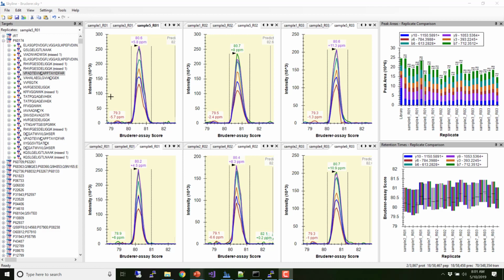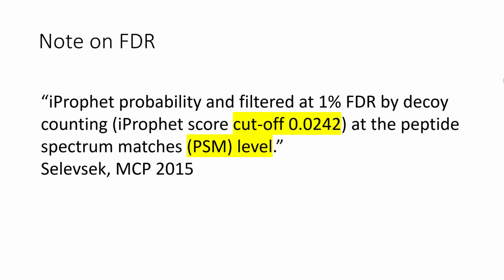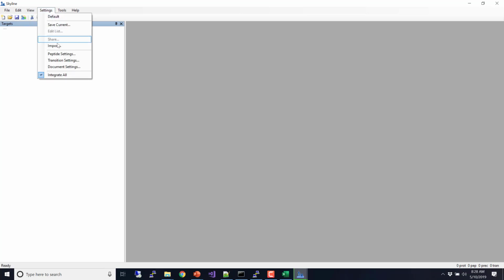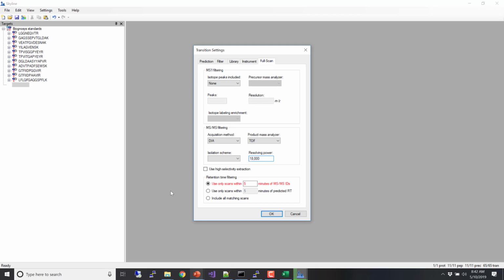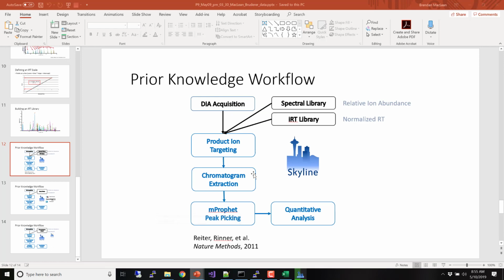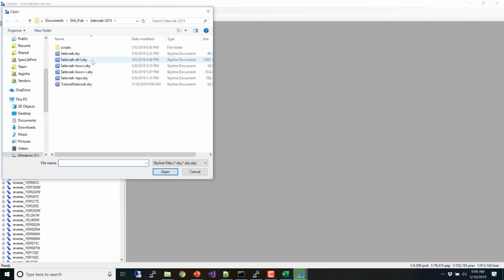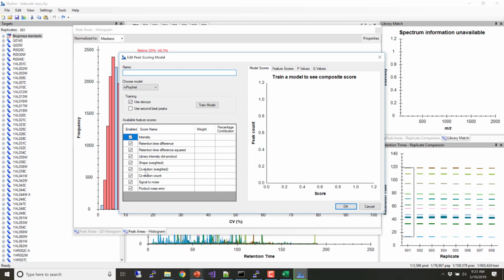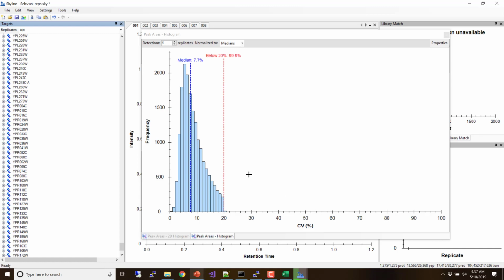NEU19 P9 Day 3 am 11 00 MacLean Hands on Selevsek data